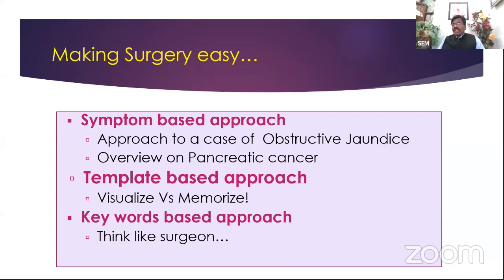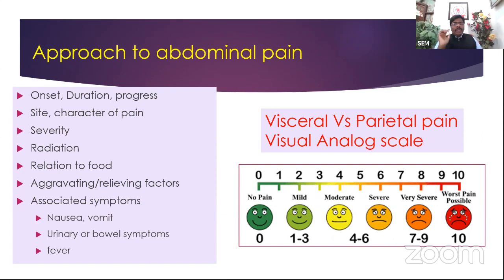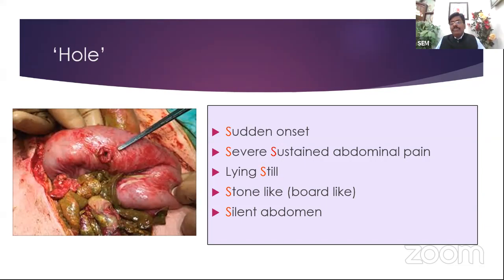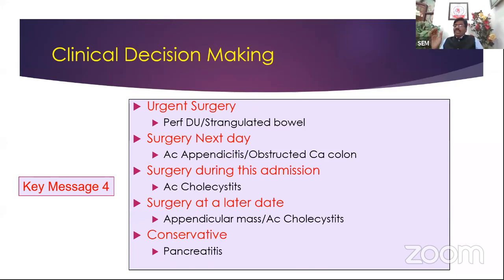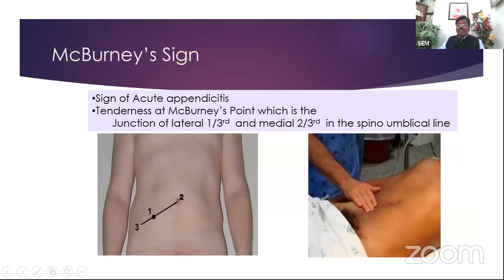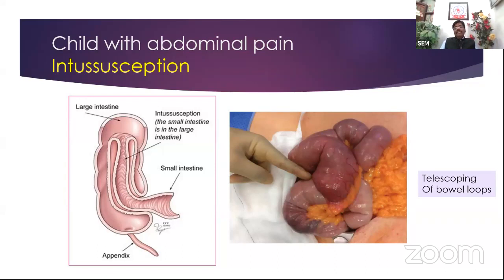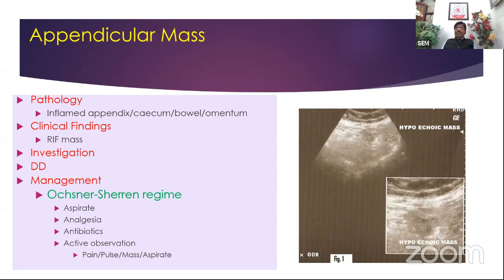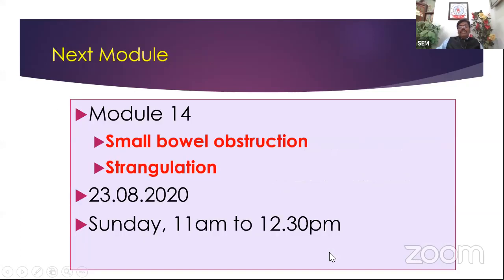SEM Master Class : UG Suregry : Module 13 - Approach to Acute abdomen, Acute Appendicitis, DD for Ac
SEM Master Class : UG Surgery Module - 13 - Approach to Acute abdomen, Acute Appendicitis, DD for Acute abdomen                          S Easwaramoorthy, MS., FRCS
Lotus Hospital, Erode